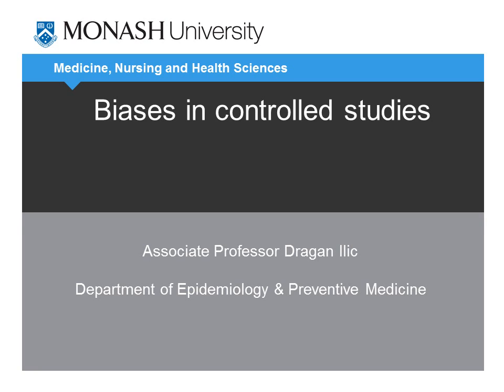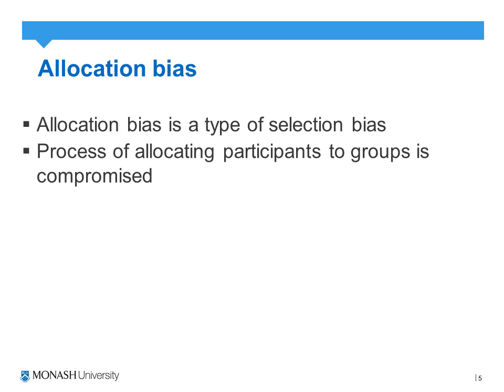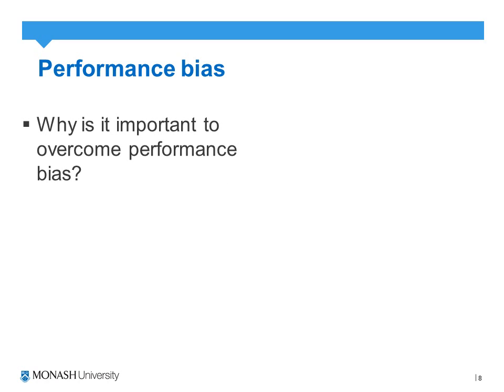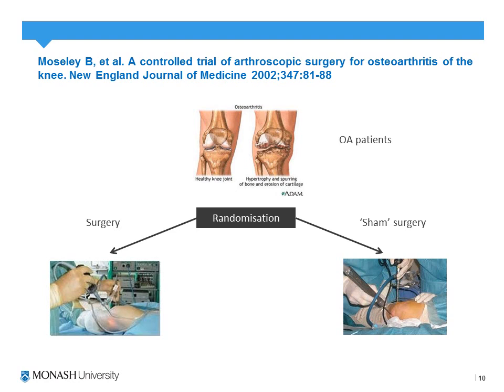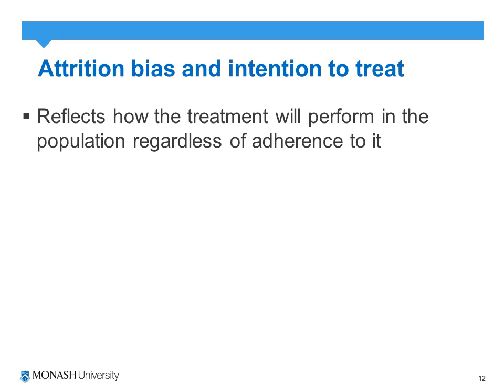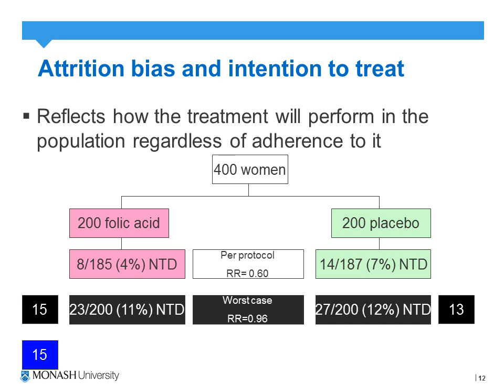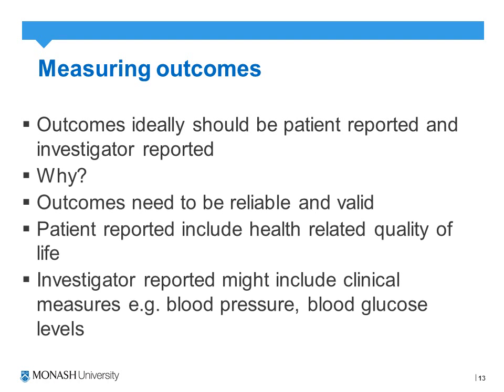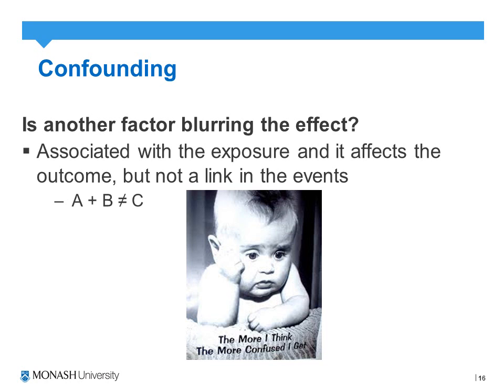EBM - Biases in controlled trials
This presentation is part of a series of presentations aimed at EBM curriculum renewal in Australia. This presentations provides an overview of biases in controlled trials.

Support for this resource has been provided by the Australian Government Office for Learning and Teaching. The views expressed in this resource do not necessarily reflect the views of the Australian Government Office for Learning and Teaching.